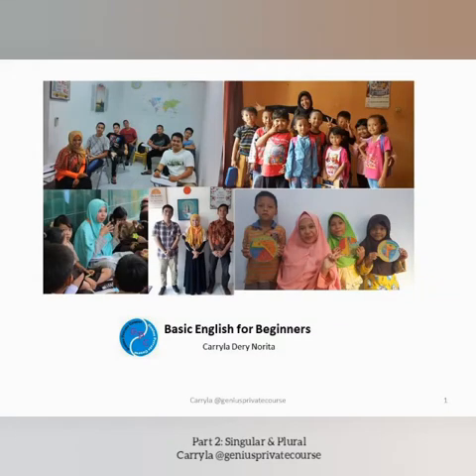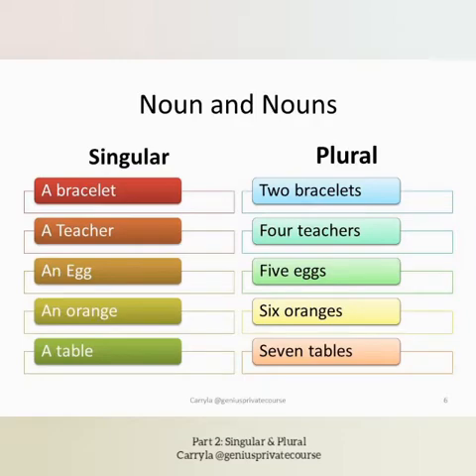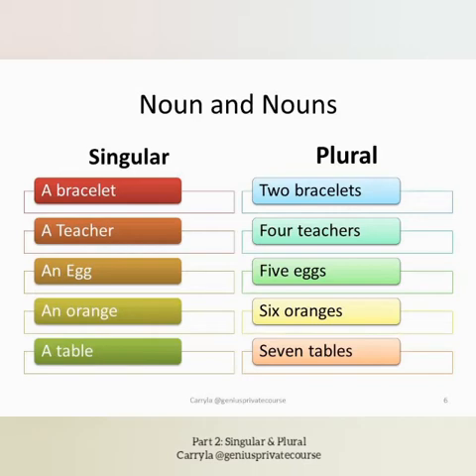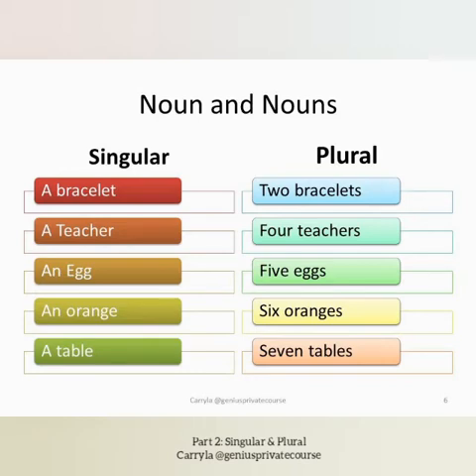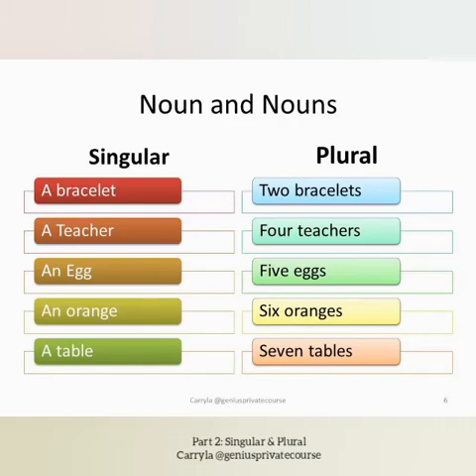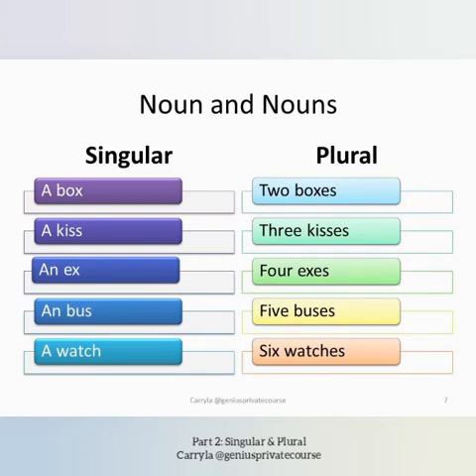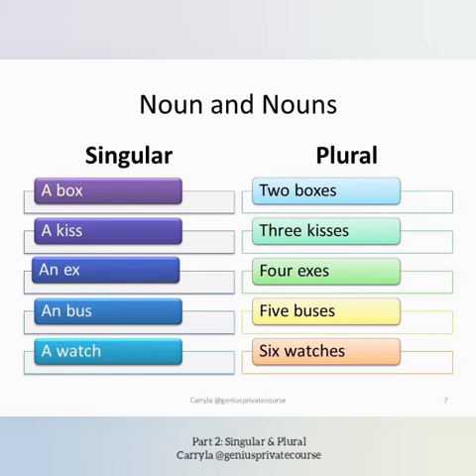Singular and Plural Nouns - BASIC ENGLISH Materials 2, Simple banget!!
Assalamu'alayku. Hello my friends, long time no see, Aku vakum untuk Upload. Video kali ini aku bakal melanjutkan mengenai Pembahasan English Materials ya.

Video ini berisikan tengtang Singular and Plurasl nouns. Untuk yang baru Nonton, temen-temen bisa ikuti video sebelumnya di link berikut ini: